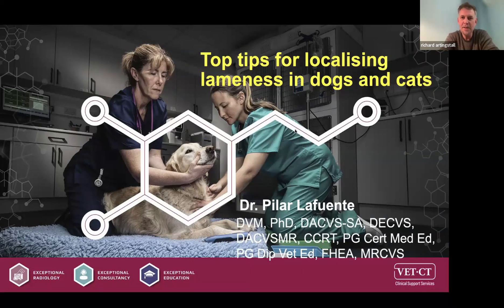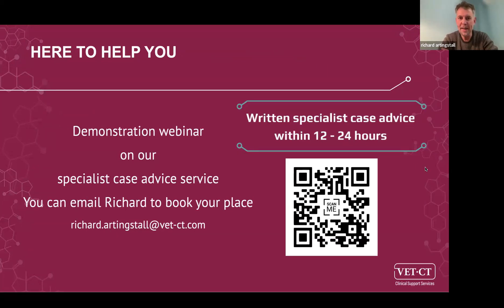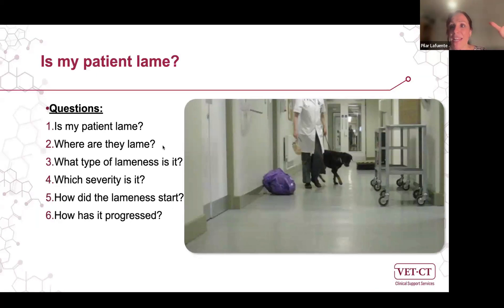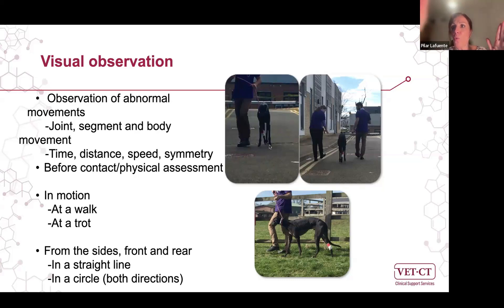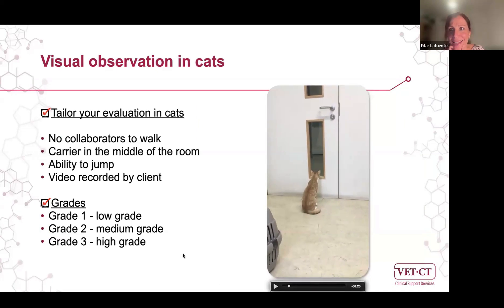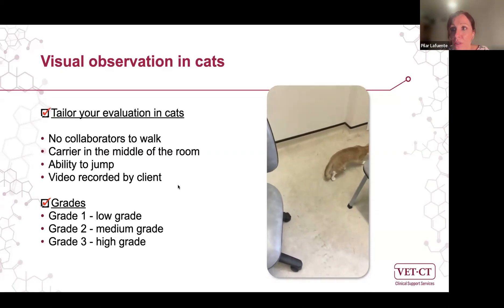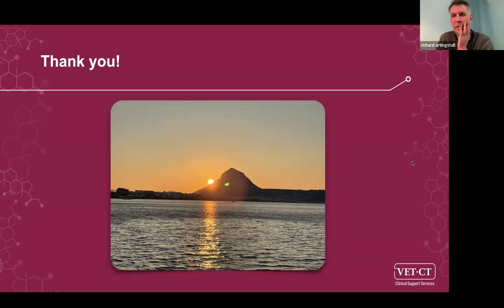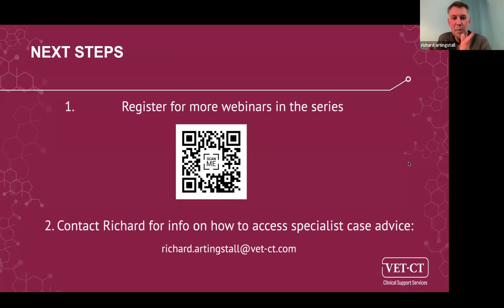VET.CT Specialist Webinar: Top tips for localising lameness in dogs and cats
Watch as VET.CT specialist Pilar Lafuente discusses top tips for localising lameness in dogs and cats.